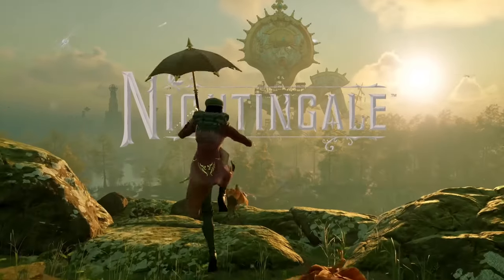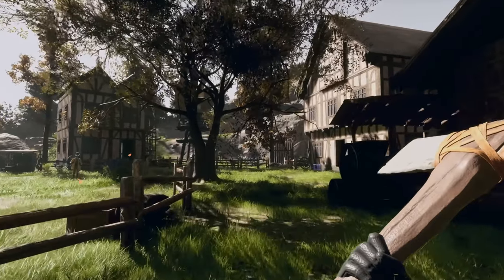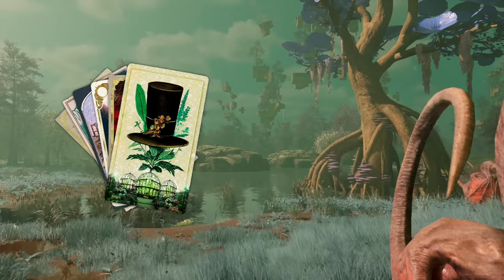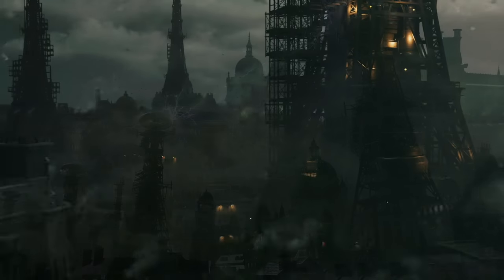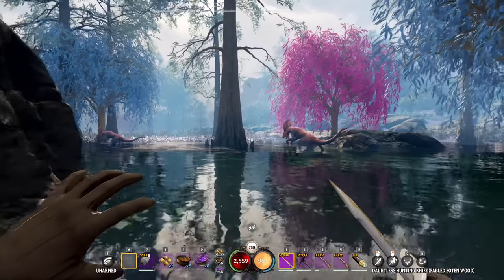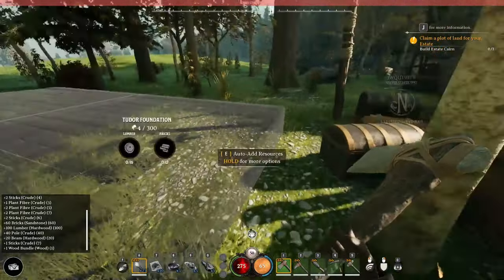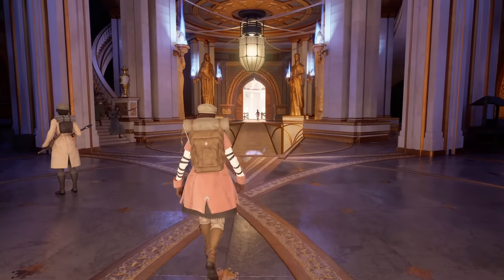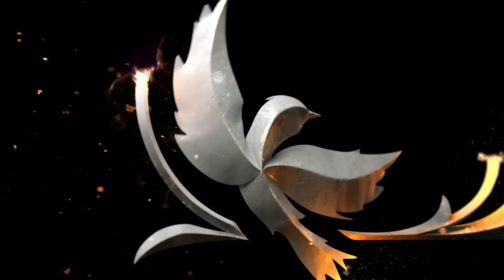The Next No Man's Sky? Nightingale Breakdown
Nightingale shares some key features with No Man's Sky: most prominently they both offer infinite worlds to explore through their procedurally generated realms and planets.

Created by the minds of Bioware's greatest hits, Nighintale introdces players to a victorian gas lamp fantasy world where surivival and crafting take on a whole new dimension.

We take a look at Nightingales realm card systems, crafting, building end game content and more in today's video.

Hope you enjoy it, this is the most effort I've put into a video yet.

0:00 intro
0:22 Setting
1:03 World Exploration
2:31 Survive
2:57 End game
3:21 Crafting Depth
4:28 Magic
4:37 Building
4:58 Multiplayer
5:42 Dev Transparency
6:00 Pros and Cons
6:31 Outro

"Nightingale is a PVE open-world survival crafting game played solo or cooperatively with friends. Build, craft, fight and explore as you venture through mystical portals into a variety of amazing and fantastical realms."